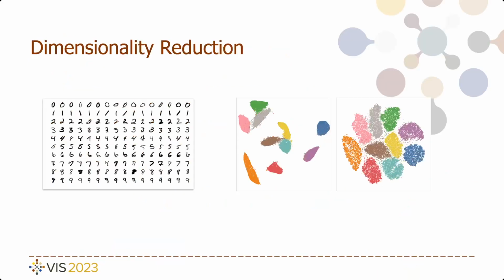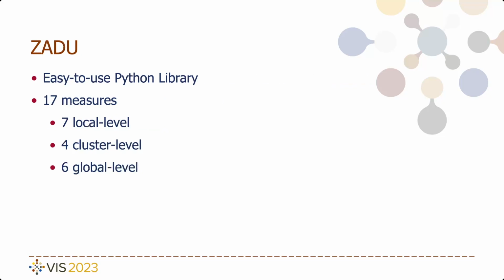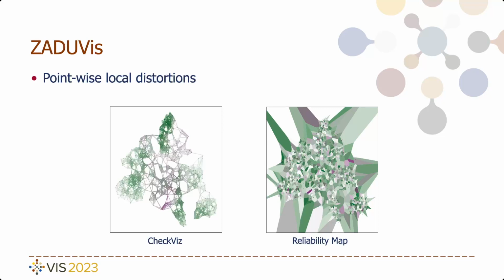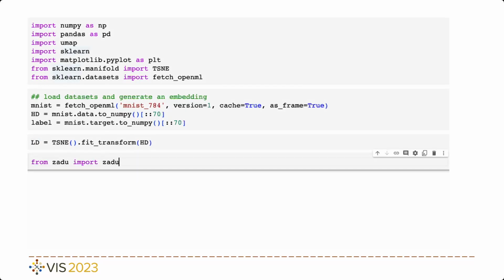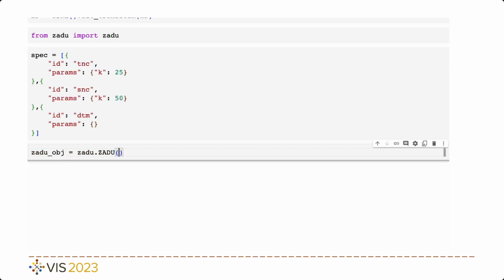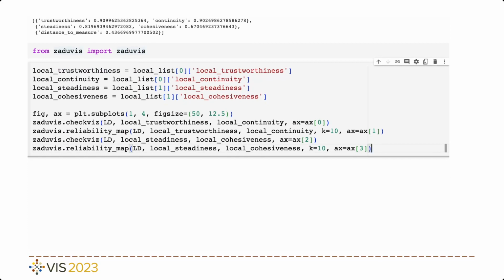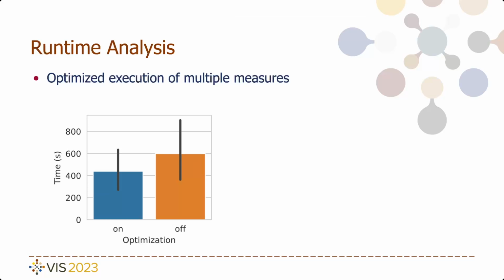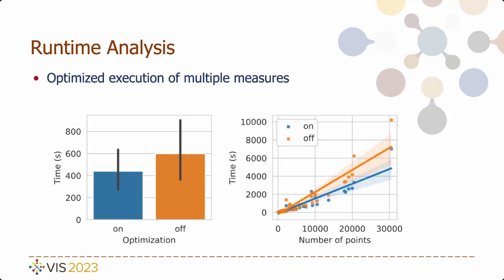ZADU: A Python Library for Evaluating the Reliability of Dimensionality Reduction Embeddings | VIS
VIS Short Papers: ZADU: A Python Library for Evaluating the Reliability of Dimensionality Reduction Embeddings
Authors: Hyeon Jeon, Aeri Cho, Jinhwa Jang, Soohyun Lee, Jake Hyun, Hyung-Kwon Ko, Jaemin Jo, Jinwook Seo